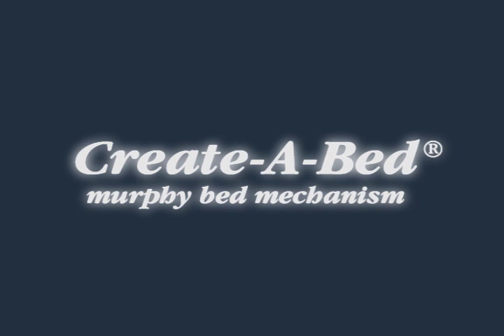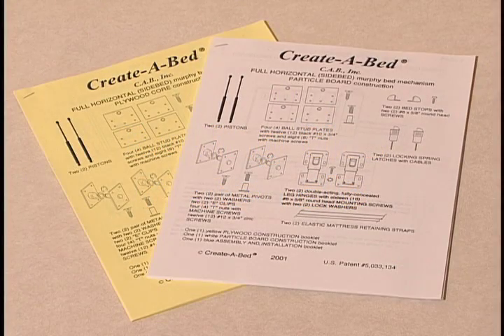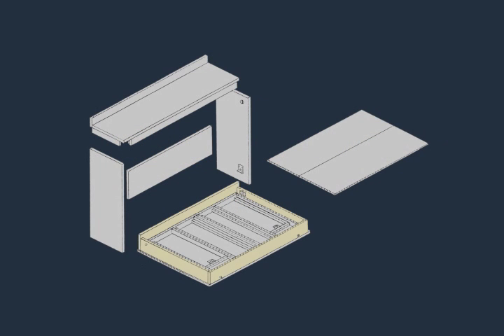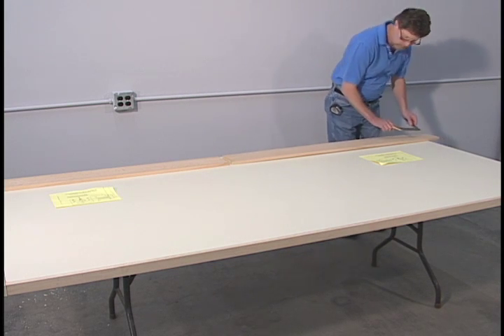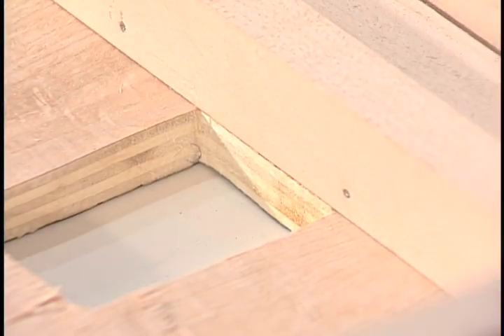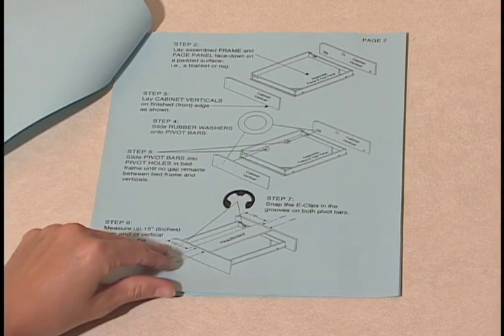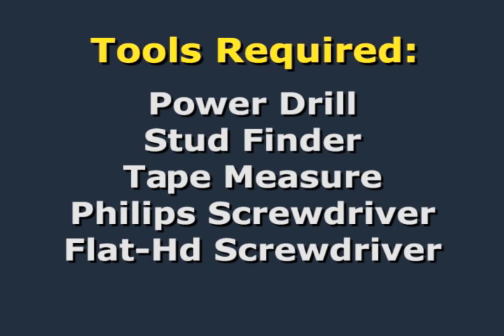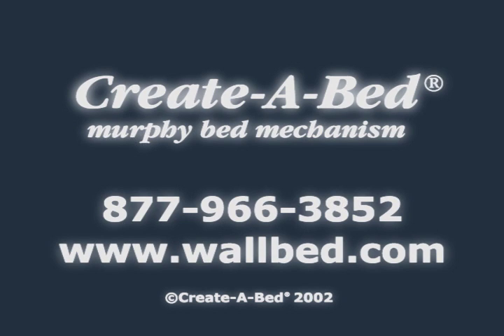Create-A-Bed® Standard Horizontal Murphy Bed Construction, Assembly & Installation Video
Create-A-Bed® Standard Horizontal Murphy Bed Kit. Build your own Murphy Bed or Wall Bed with this easy to use kit and instructions.

CHAPTERS
0:00 Introduction
0:01 Create-A-Bed® murphy bed mechanism
1:38 Unpacking the Kit
3:08 Jig Saw Philips-Hd Screwdriver
3:20 Buying the Materials
4:09 Identify Components of Bed
4:53 Cutting the Wooden Components
5:05 Construction of Inner Wood Bed Frame
6:52 Edging the Rails
7:52 Drilling the 1 Pivot Holes
9:02 Mounting the Lower Ball Stud Plates
11:16 Mounting the Female Pivot Plates
12:12 Attaching the Side Rails
13:01 Mounting the Head & Foot Rails
14:28 Preparing the Face Panels
15:55 Mounting the Face Panels to the Bed Frame
18:45 Making and Mounting the Legs
22:29 Mounting the Bed Stops
23:13 Mounting the Upper Ball Stud Plate
24:27 Mounting the Male Pivot Plate
26:15 Preparing the Headboard
26:30 Assembling the Header
28:31 Sanding and Finishing the Bed
29:16 Attach the Mattress Supports and Straps
30:14 Assembly and Installation
31:41 Tape Measure Philips Screwdriver
35:24 Check Hardware Mounting Position
36:12 DO NOT attempt to operate bed until it is SECURELY anchored to wall
36:35 Anchoring to WOOD STUD Construction
37:31 Anchoring to MASONRY Construction
38:06 Anchoring to METAL STUD Construction
39:35 Twin Size - 3 Full Size - 3 Queen Size - 4
41:03 DISASSEMBLY
43:30 Frequently Asked Questions
43:36 What kind of mattress do I use with my bed?
43:54 I can't compress the piston... is it "frozen up"?
44:18 The bed is very hard to open and will not stay down.
44:51 I pushed my face panel back into the bed cabinet
44:55 but the piston is still too long to snap on the upper ball stud plate.
45:32 Why does the face panel of my bed sag out of the cabinet?